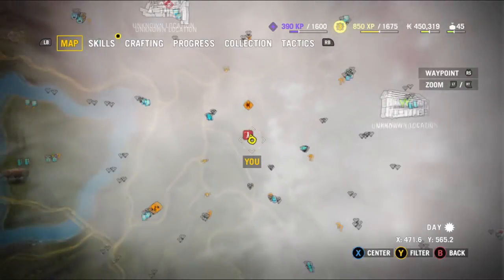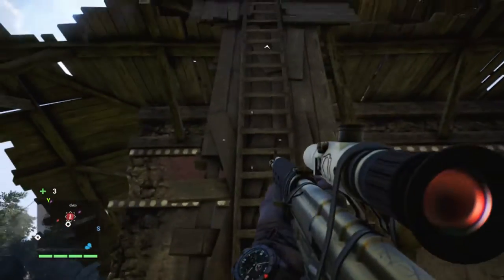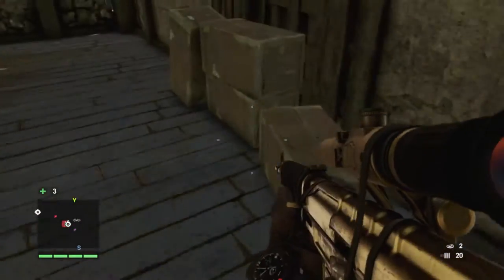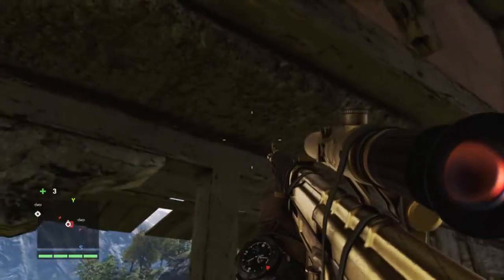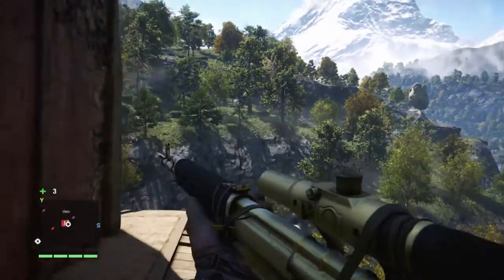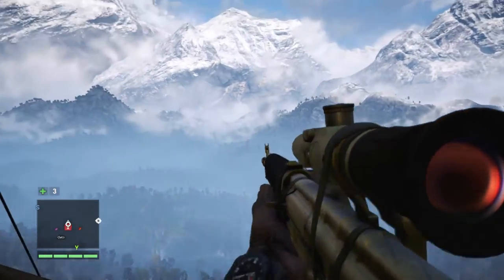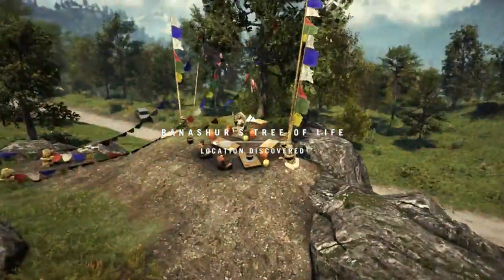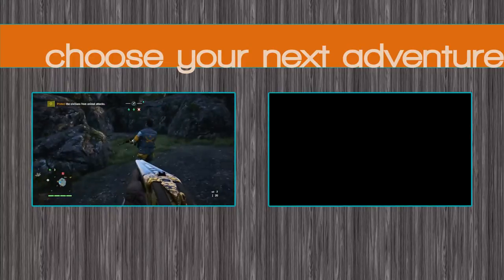Bell Tower 6 | Northeast from Banupur | Near Ghale Homestead - Far Cry 4 HD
I failed to record the scripted event at this Bell Tower, for which I apologise. This is the closest bell tower to Yogi and Reggie and the Ghale Homestead. It's worth doing yogi's mission early to make a fast travel point too.